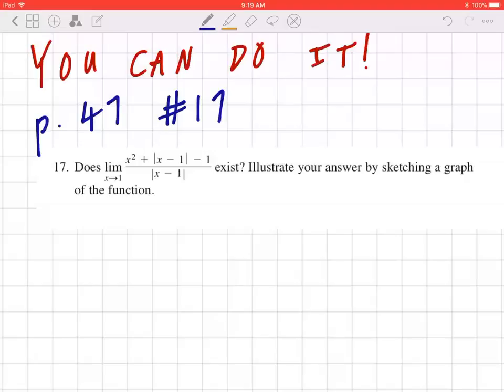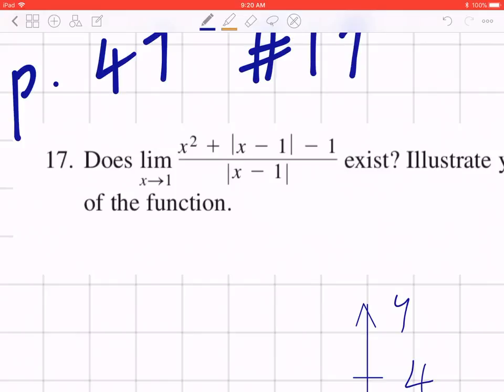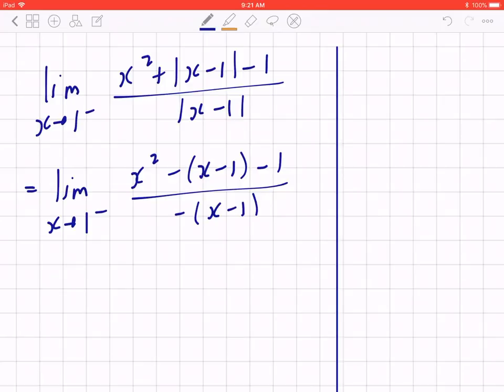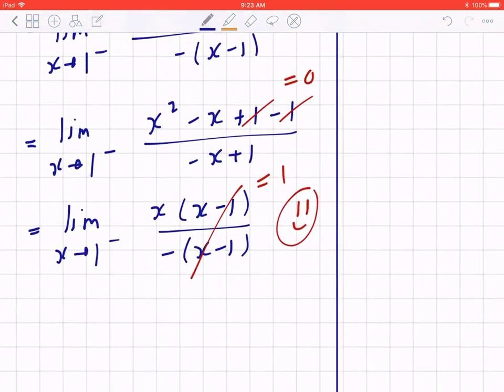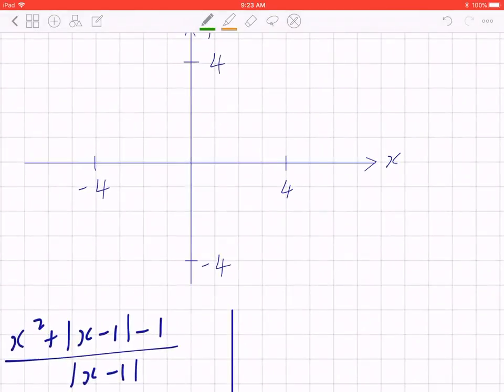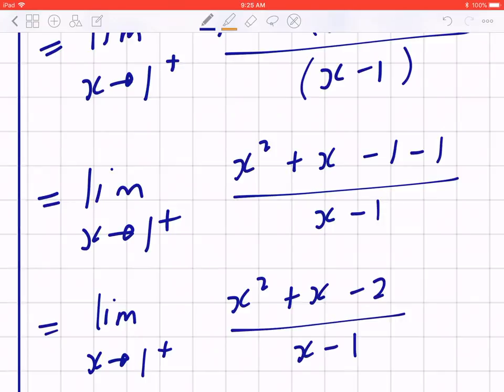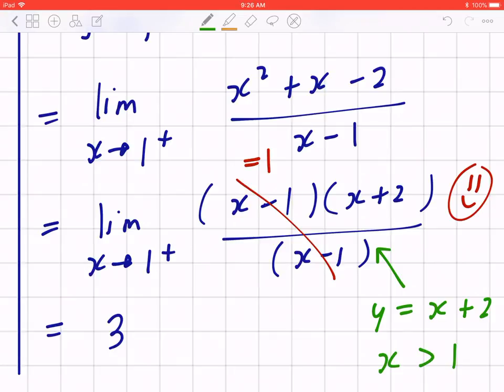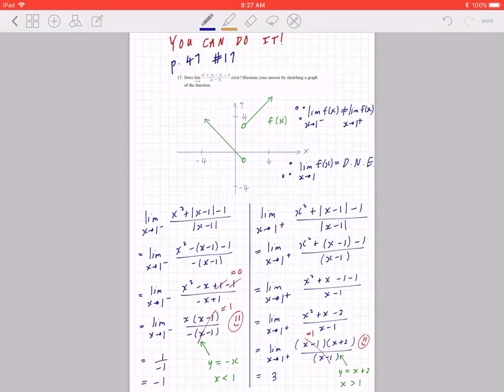Does the limit of x as x approaches 1 exist for the function (x² +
Chapter 1.5: Properties of Limits

17. Does the limit of x as x approaches 1 exist for the function (x² + |x - 1| - 1)/|x - 1|? Illustrate your answer by sketching a graph of the function.

Divide and Conquer: This question can be easily solved by breaking the solution into multiple cases and assembling them into the final solution.

From Nelson Calculus and Vectors 12
Chapter 1.5, page 47 question 17